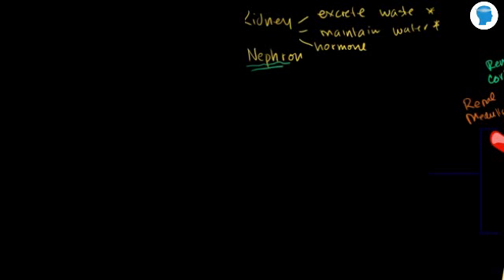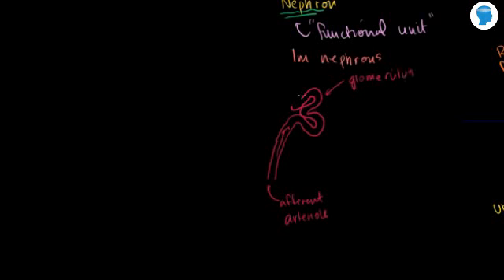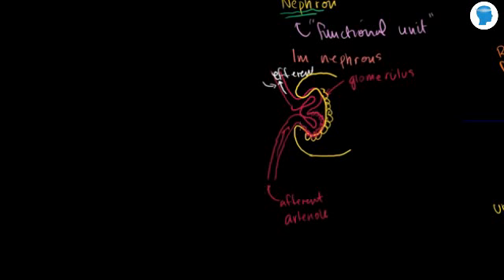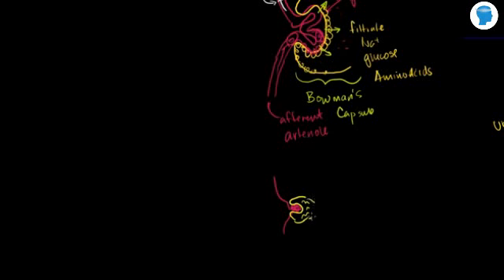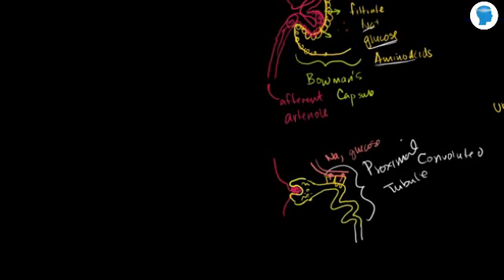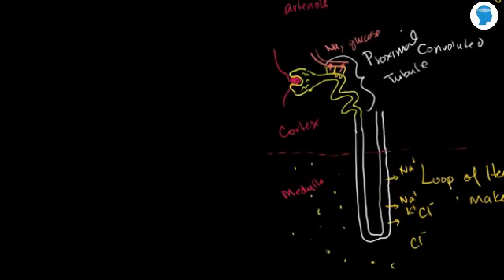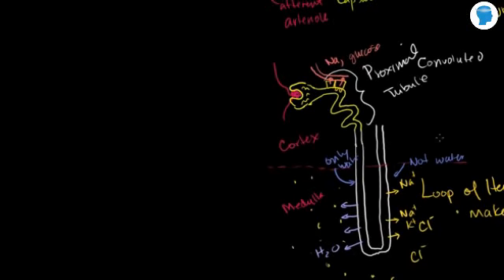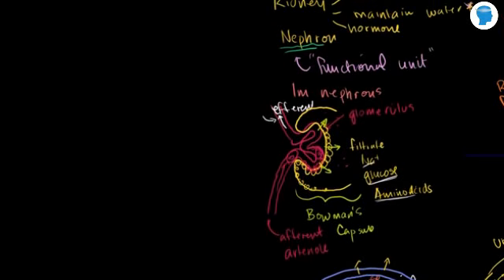Online tutorial on The Kidney and Nephron- Biology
Expertsmind-  Nephronis the crucial structural and functional unit of the kidney. Its chief function is to control the concentration of water and soluble substances like sodium salts by filtering the blood, reabsorbing what is needed as well as excreting the rest as urine. A Nephron gets rid of wastes from the body, regulates blood pressure and blood volume, controls levels of electrolytes and metabolites, as well as regulates blood pH.